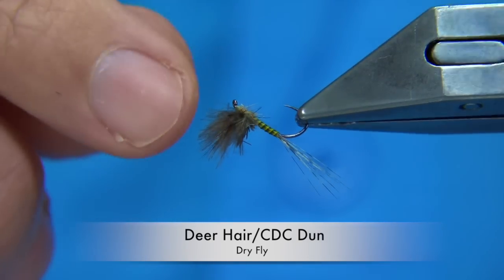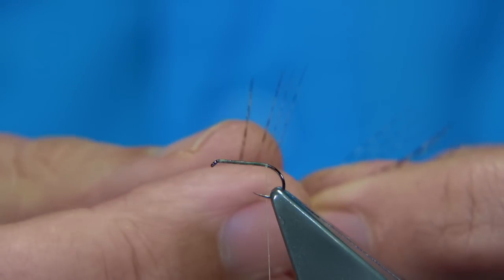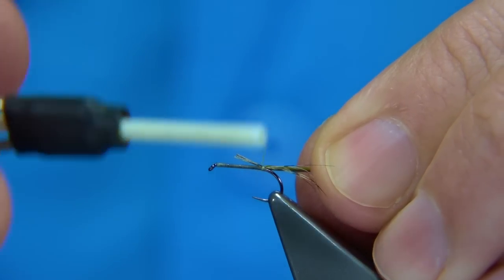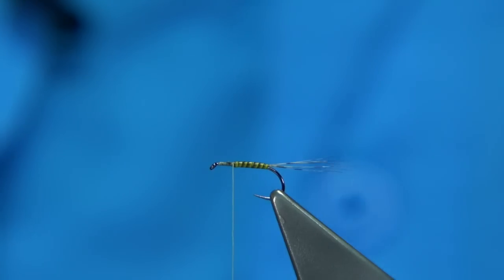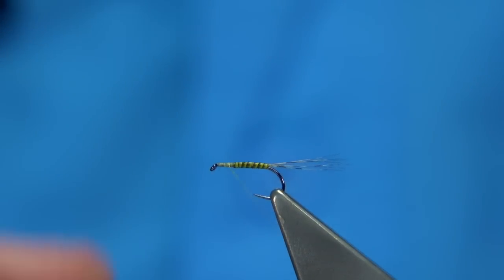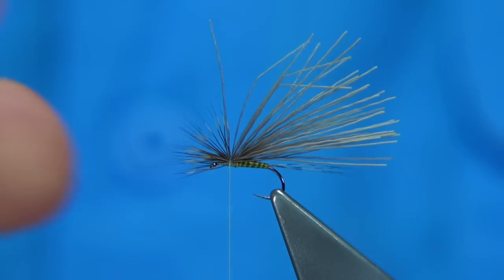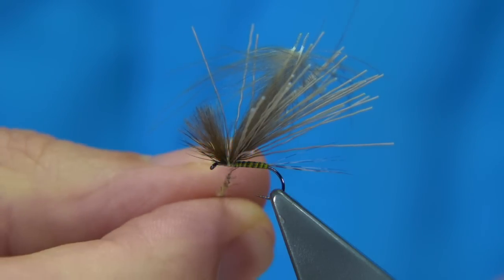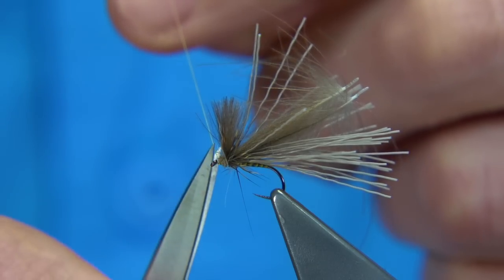Tying a Deer Hair/CDC Dun by Davie McPhail